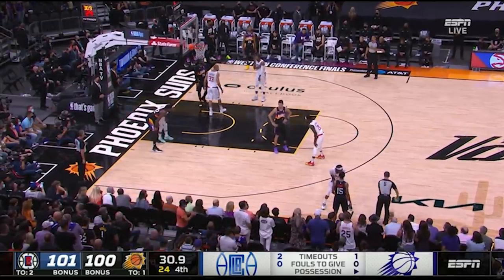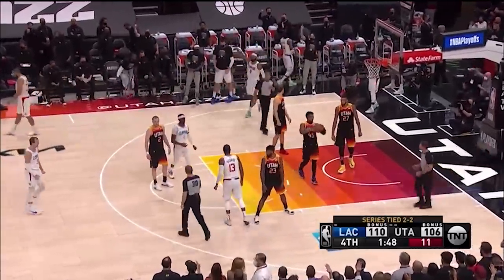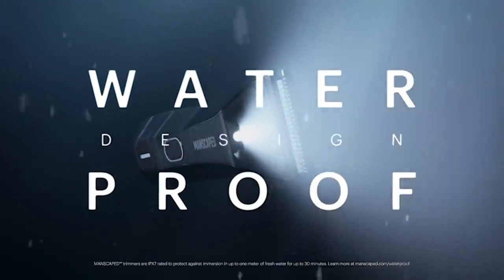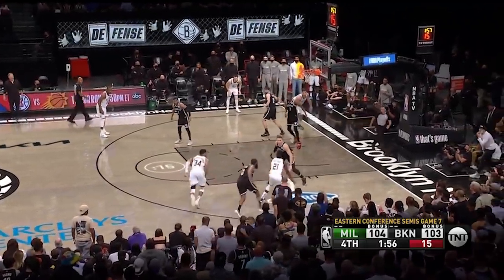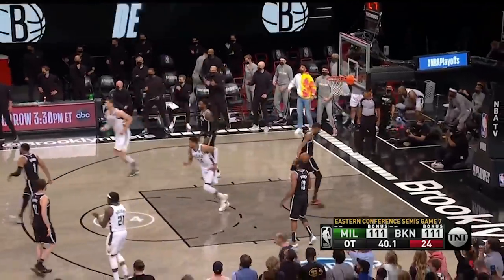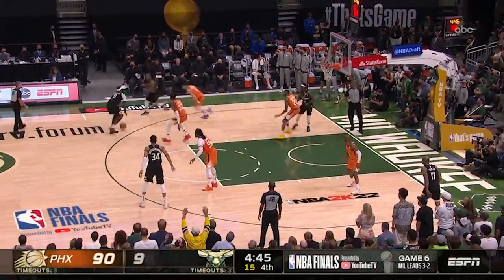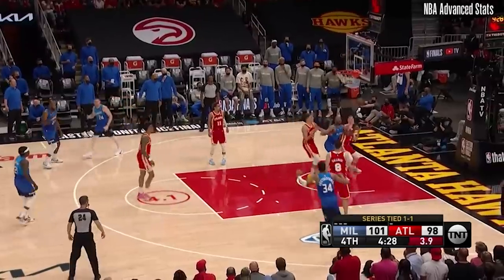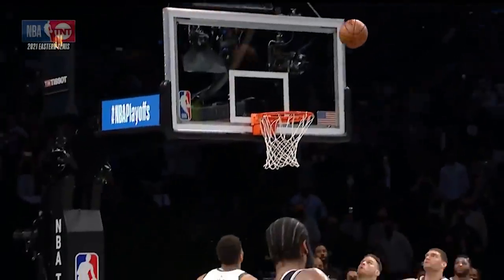The SECRET To Winning NBA Playoff Games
Throughout this year's playoffs, there's been one particular shot that NBA teams have relied on in crunch time to win them games. Coach Nick breaks down this important shot and why teams need to stop going away from it or risk losing their series.
Officially Licensed MUSIC: Epic Collision By Sugar Beats
ABOUT BBALLBREAKDOWN